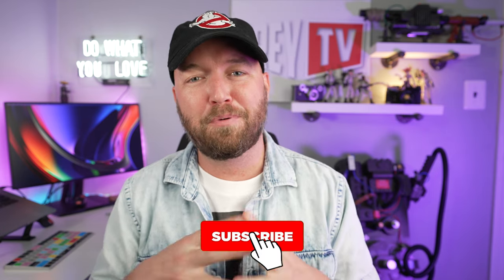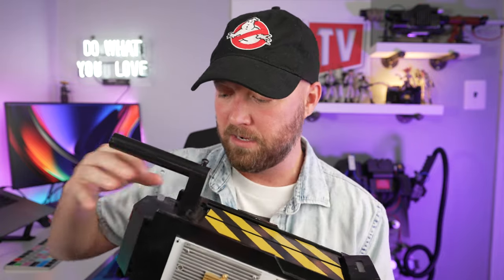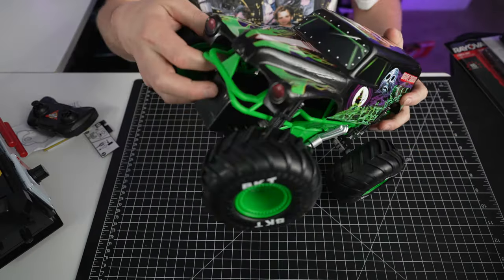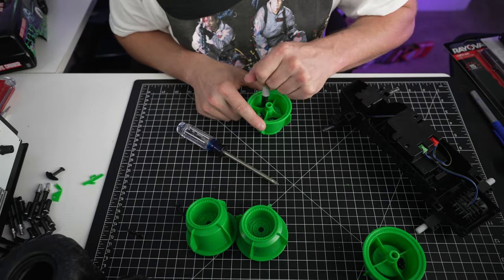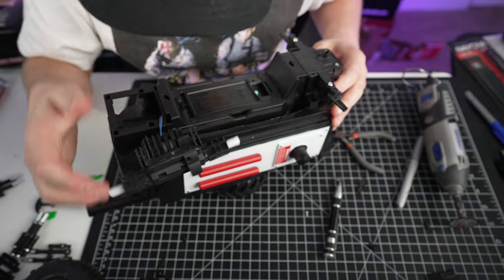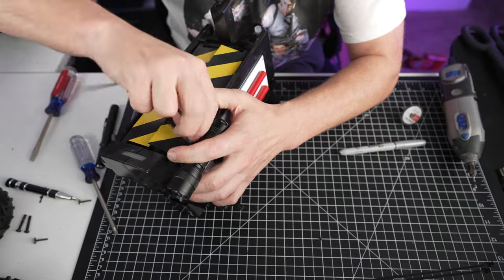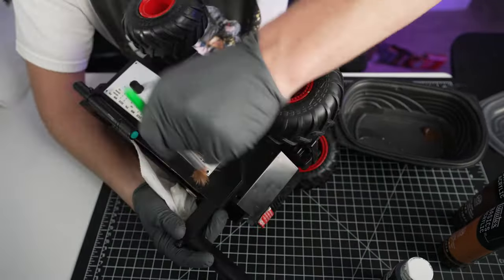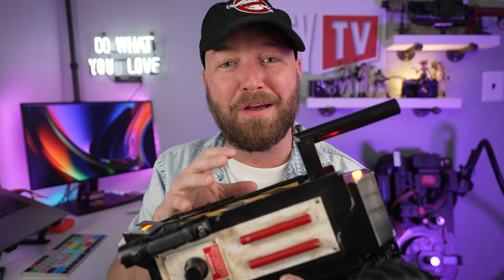DIY BUDGET R/C GHOST TRAP FOR UNDER $100!! || Ghostbusters: Afterlife RTV Ghost Trap 🚫 👻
Today, we're making a DIY BUDGET R/C RTV Ghost Trap from the new movie, Ghostbusters: Afterlife.  The kicker is we're going to make it for UNDER $100 and in less than 4 hours AND YOU CAN TOO!

One of my most favorite parts of the new movie is all the modified old tech and one of my favorites is the remote controlled RTV Ghost Trap.  As soon as I saw it, I just KNEW I had to have one!  I hope you guys enjoy this speed build and let me know if you have any questions!

Special thanks to @GhostbustersGear on IG for the inspiration!

***This is the EXACT R/C car I used

It's the 1/15 scale version! Hope this helps!